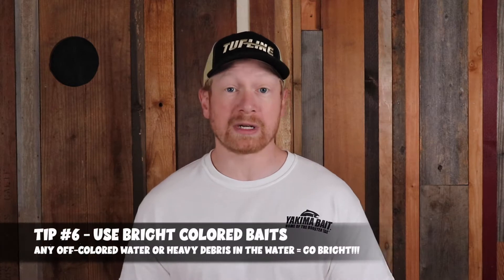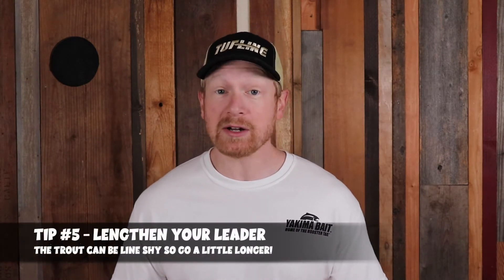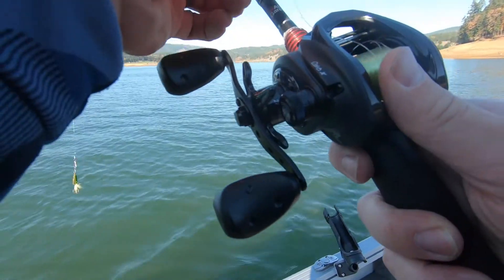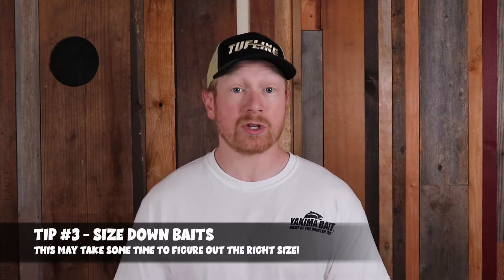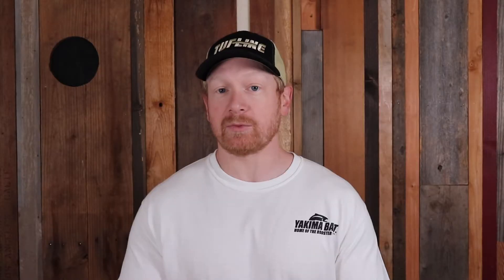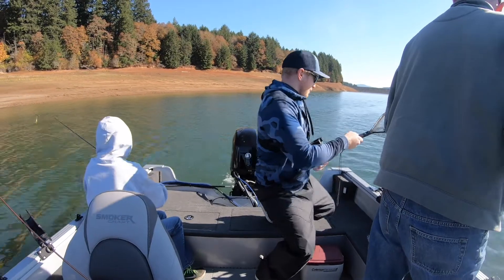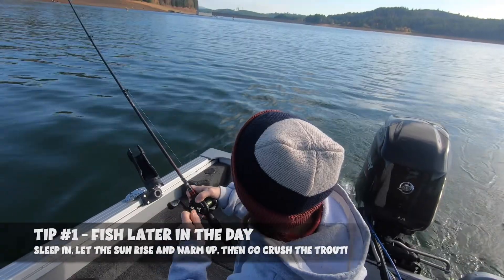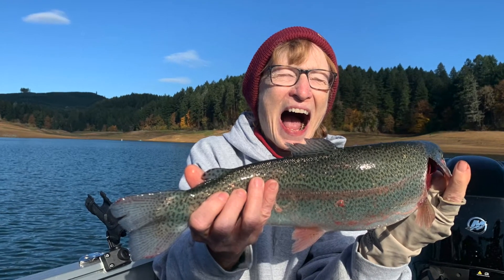Top 7 Late Fall Trout Fishing Tips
Leaves falling and temperatures dropping means it's late fall trout fishing season. The trout start to bulk up for the winter, hang out in slower moving waters and start to move up shallow. So what should your approach be for catching trout late in the fall season? I have 7 late fall trout fishing tips to help every angler target and chase those last few big fall trout bites. Fall trout fishing can be very productive, but also a grind to find a few bites. So use these fall trout fishing tips when you get out on the water and have an epic day of fishing.